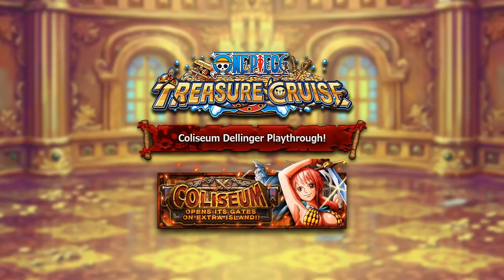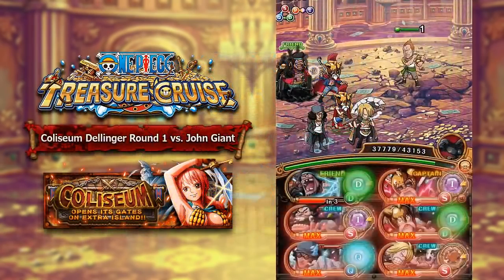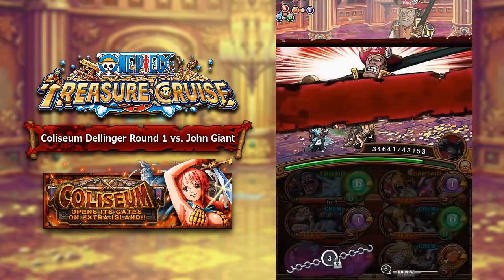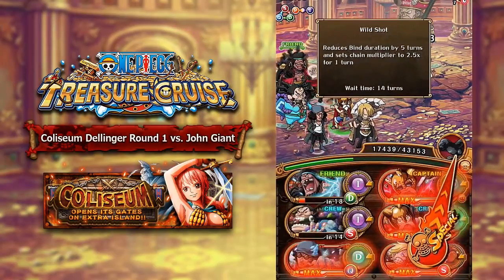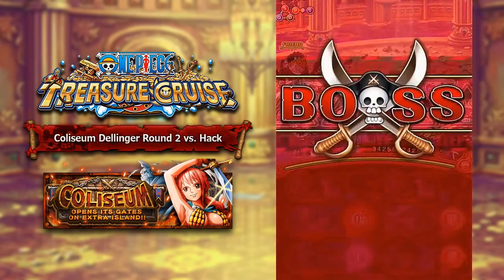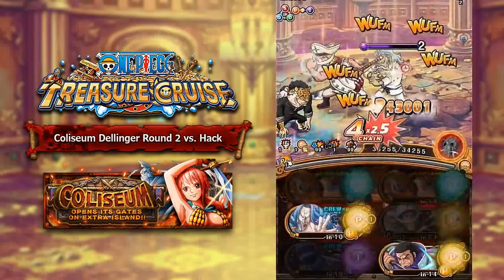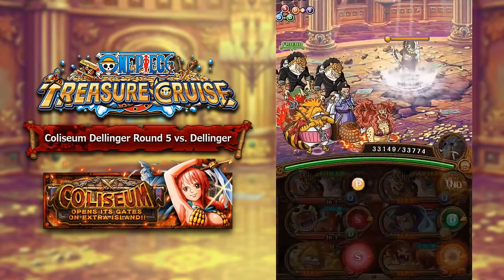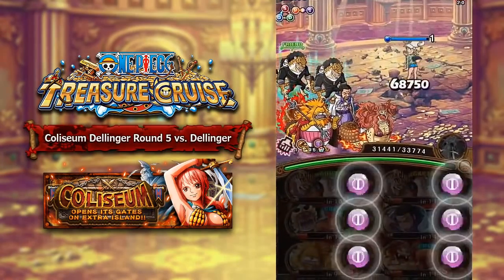COLISEUM DELLINGER! STAGES 1 - 5 PLAYTHROUGH! (One Piece Treasure Cruise - Global)